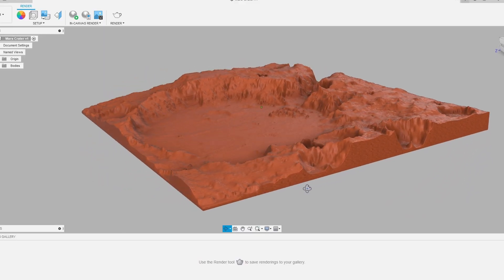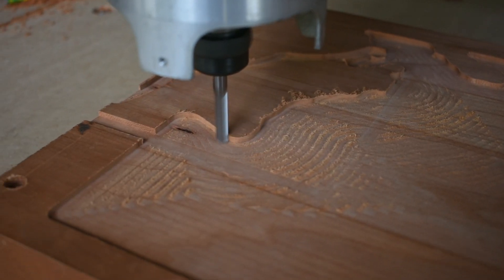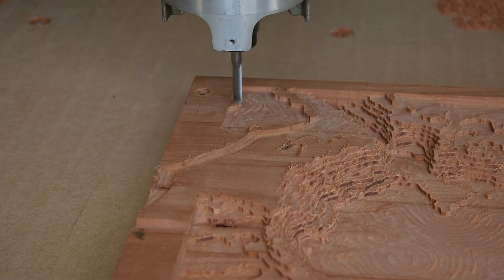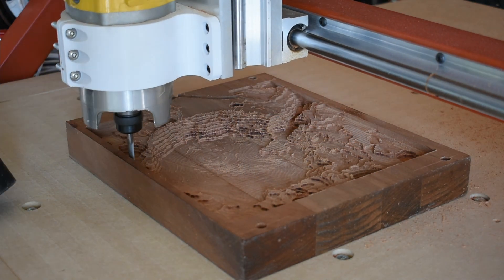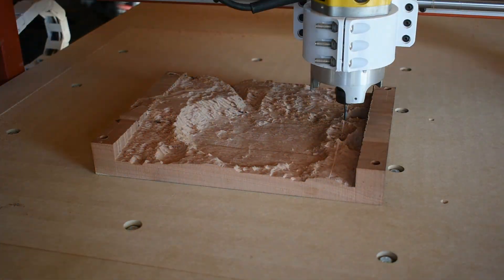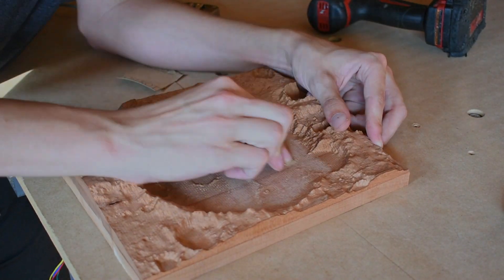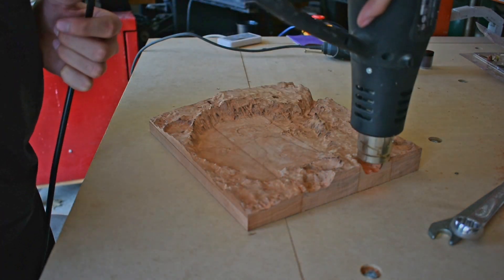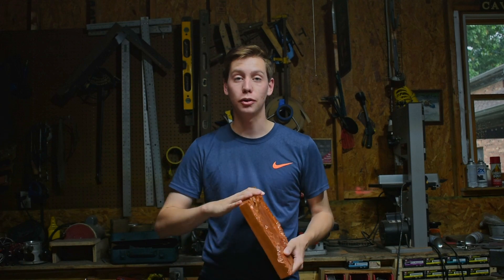CNC Carving a REAL MARS CRATER (Gusev Crater)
This was just a short project I did to teach myself about the different types of tool-paths etc. There are a ton more models available on NASA’s website if you are interested in doing something similar.

Let me know if you have any ideas on what I should do for my next project!